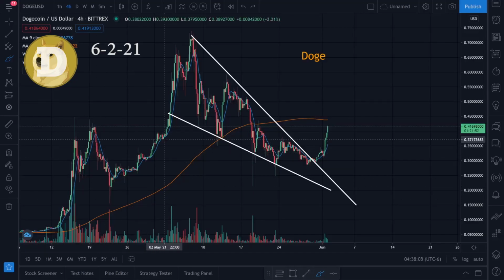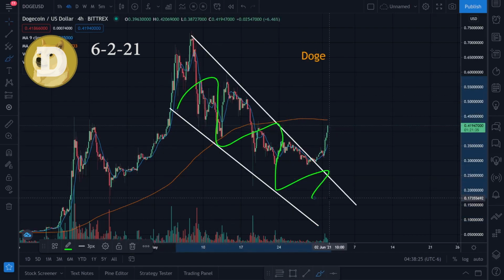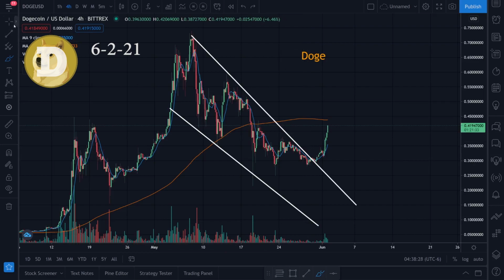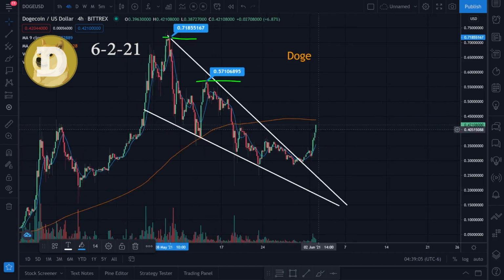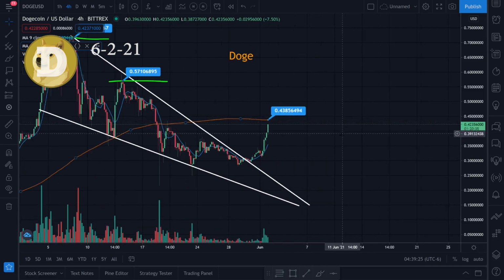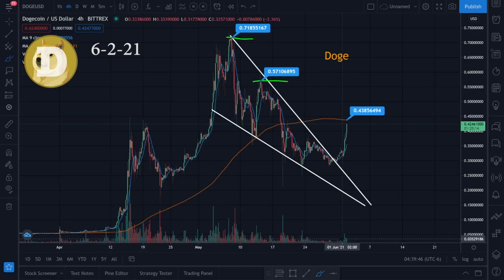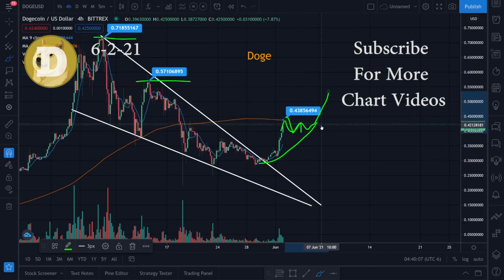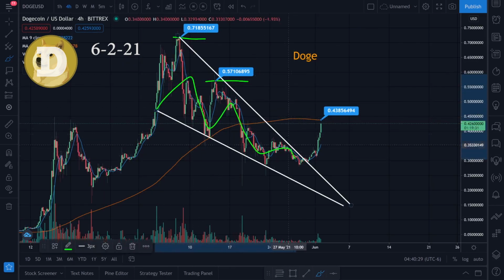dogecoin Falling Wedge Breakout Price Targets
I look at dogecoin and show you the pattern I see and how it broke out of it and the targets I will be looking at for possible resistance.